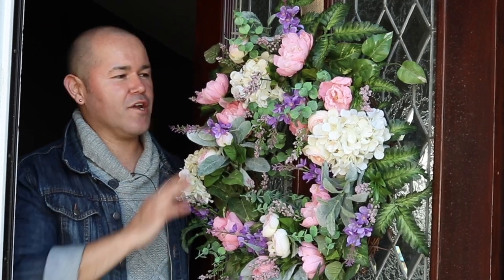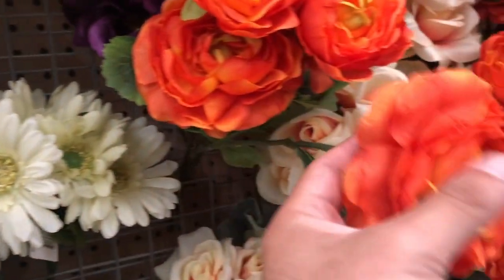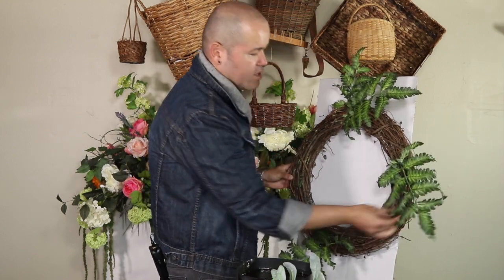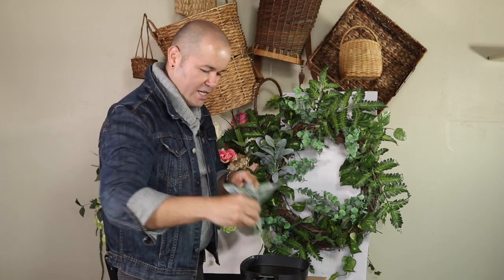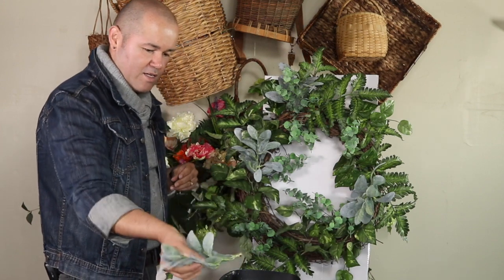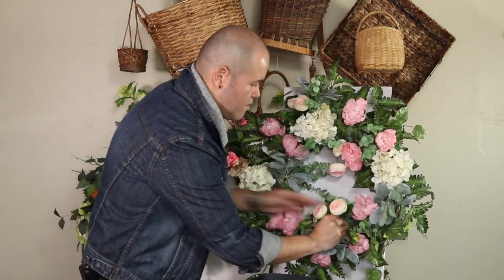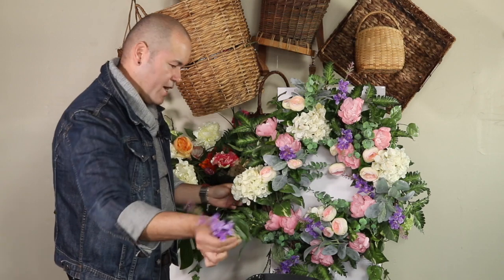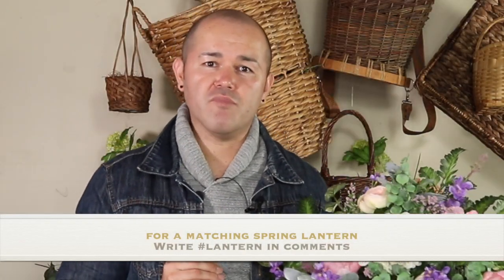Making A Wreath For Front Door (small door floral wreath ideas ) 2020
Making A Wreath For Front Door (small door floral wreath ideas )

In today's video, I want to show how easy Making A Wreath For Front Door for spring 2020  can be.

These small door wreath ideas are all done with Walmart florals and so to replicate if you just follow the super easy instructions.

I am so excited to share this Spring wreath floral ideas for your front door because making wreaths is one of my fave things to share here at Ramon at home especially for spring and summer.

Making your own wreath for the front door can actually be so much fun and may I say budget-friendly thank you to Walmart and how affordable their floral is.

making this easy wreath for the front door has never been so easy. make a  wreath for the front door for friends and family or just for your but beware that making easy wreath ideas following these steps can be addictive. I have seen other  easy wreath ideas for the small door but this spring season at Ramon at home the small door wreath is going to be the best

So if you are wanting to learn about wreath making or small door wreath ideas you have come to the right place.

making a wreath for your front door just got easy.

Ramon At home 2020

Other Spring Videos